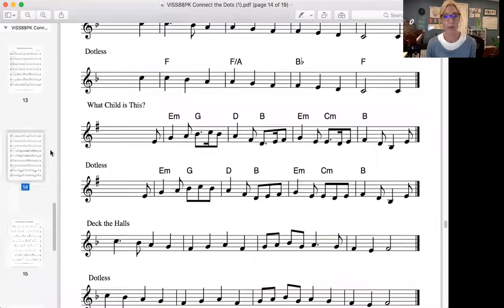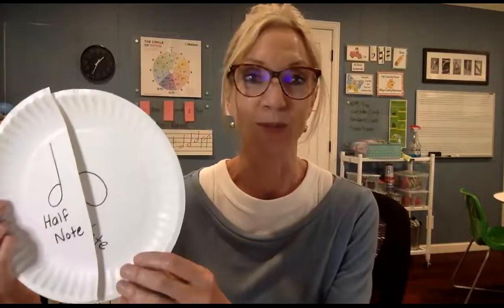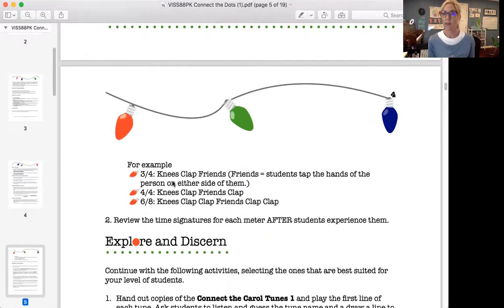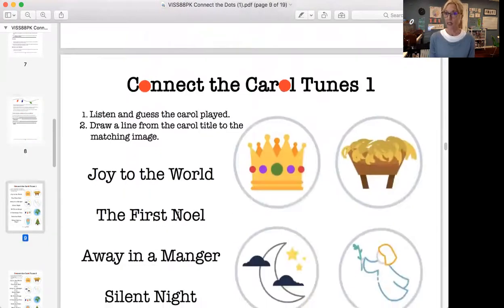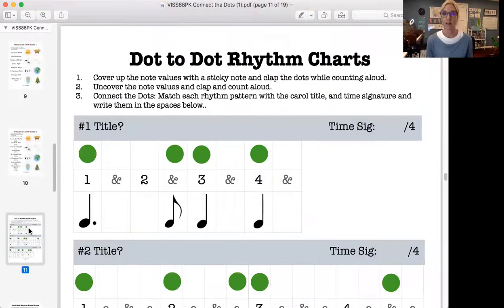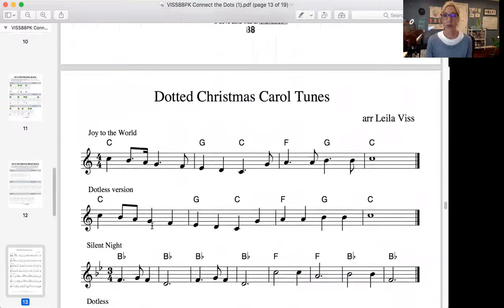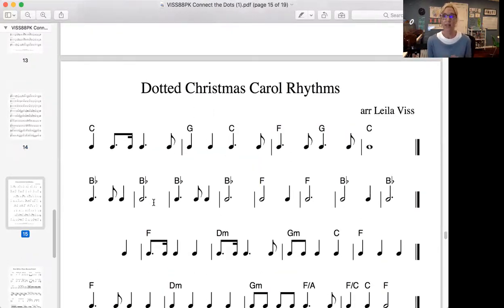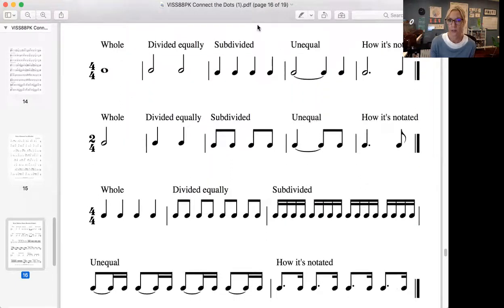How to Use Connect the Dots During Online Lessons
Here's a resource that focuses on dotted notes with the help of Christmas tunes.
Although created with the intent that this would be used during in person lessons, this video shows ways to use the resource to brighten up holiday lessons.